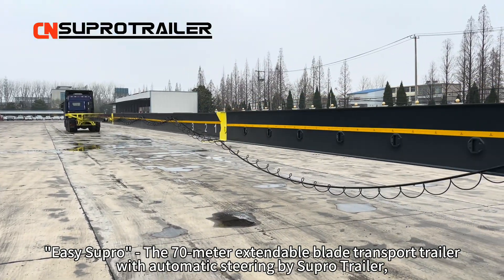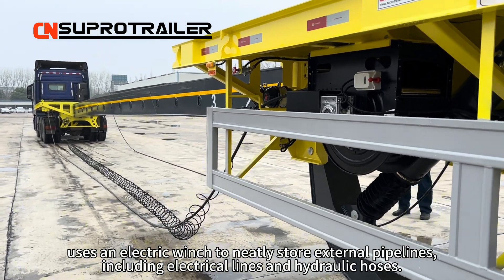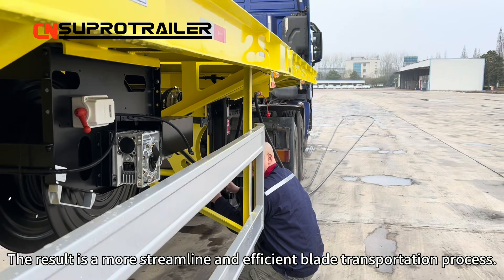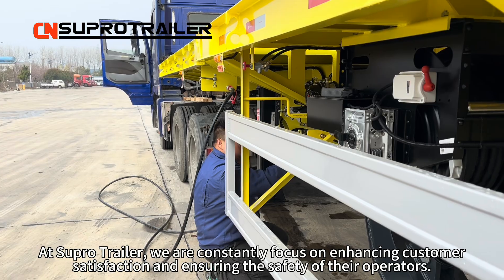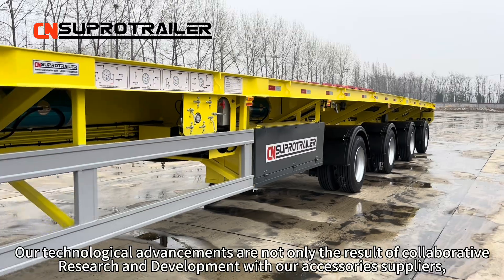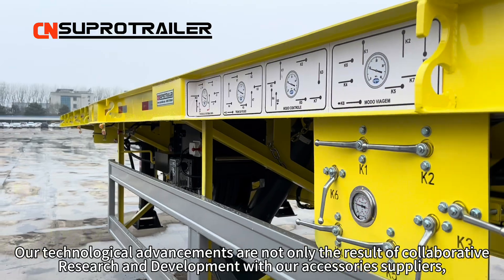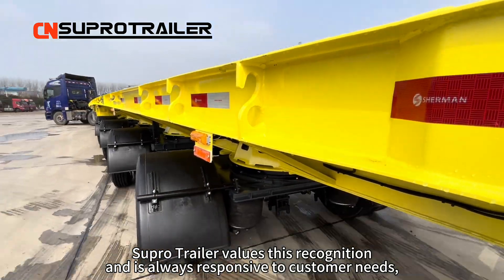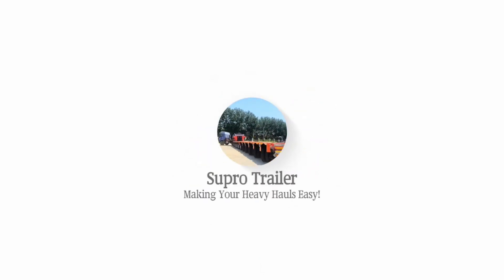"ST70A4S-B" Automatic and Manual Steering Extendable Trailer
❐ "Easy Supro" – The 70-meter extendable blade transport trailer with automatic steering by Supro Trailer uses an electric winch to neatly store external pipelines, including electrical lines and hydraulic hoses. This design reduces the need for additional manual work during vehicle extension and retraction, improving operational efficiency for the staff. The result is a more streamlined and efficient blade transportation process.
❐ At Supro Trailer, we are constantly focused on enhancing customer satisfaction and ensuring the safety of their operators. Our commitment to technological innovation ensures that our equipment is easier to operate and more efficient to use.
❐ Our technological advancements are not only the result of collaborative Research and Development with our accessories suppliers, but also stem from the expectations of our customers. We understand that only companies and products recognized by customers will earn their trust and meet their higher expectations. Supro Trailer values this recognition and is always responsive to customer needs, offering high-end equipment designed to make large cargo transportation easier and more efficient.